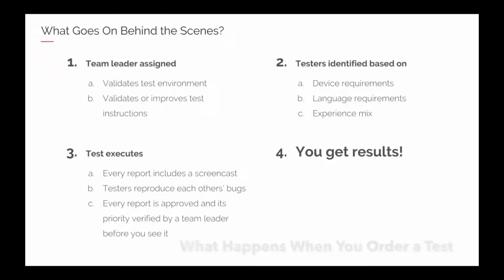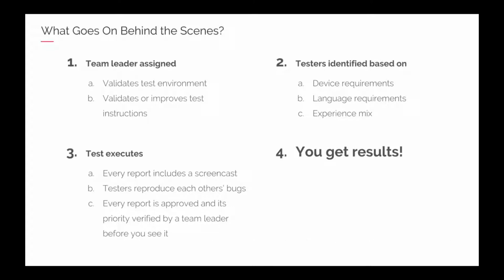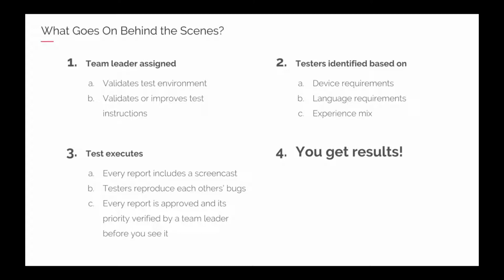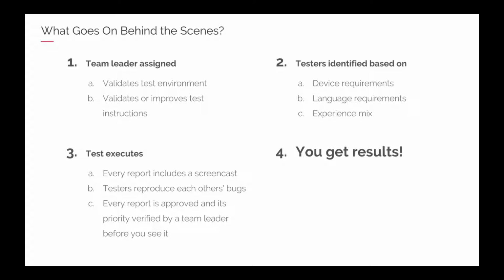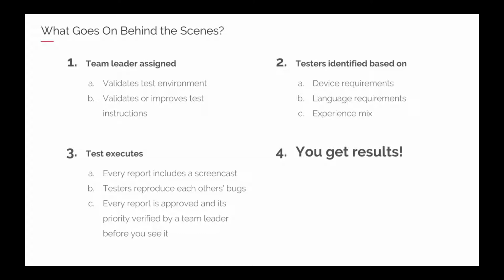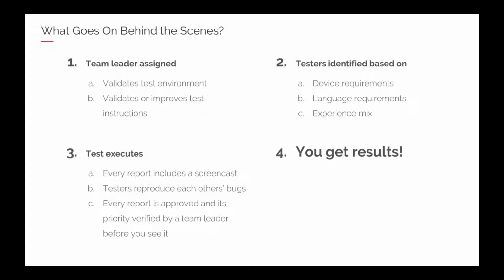What Happens When You Order a Test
The multi-faceted steps that take place from the moment a test is ordered to the moment It is finished.

Speakers:
Phil Soffer - CEO,
Fernando Gonzalez - Product Manager, You.i TV